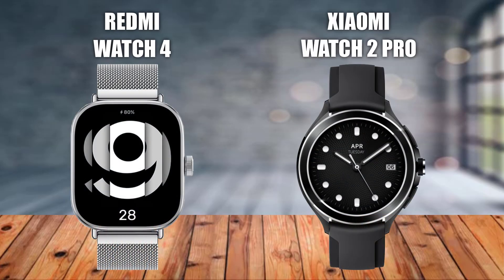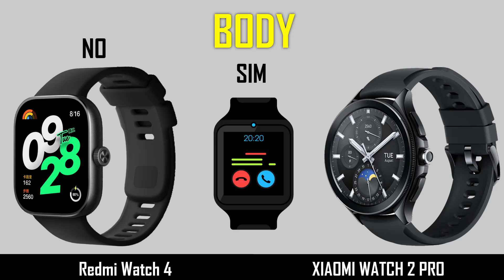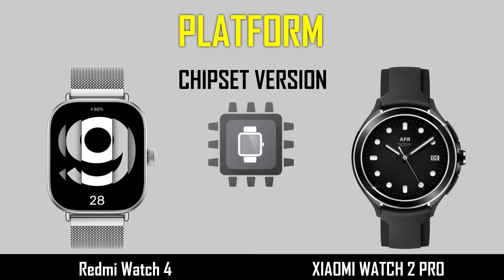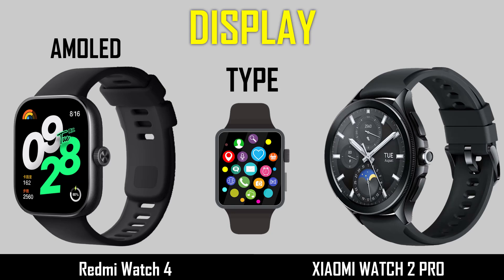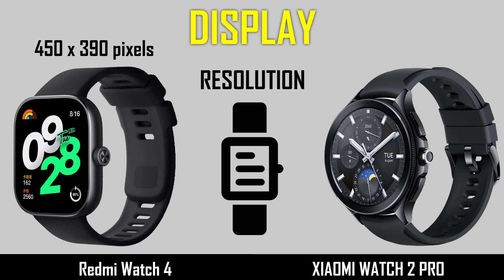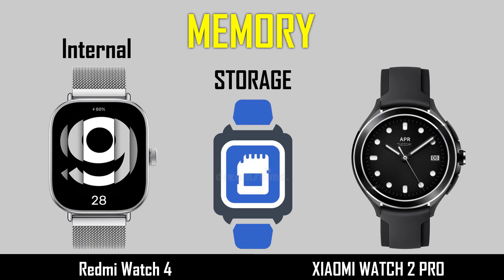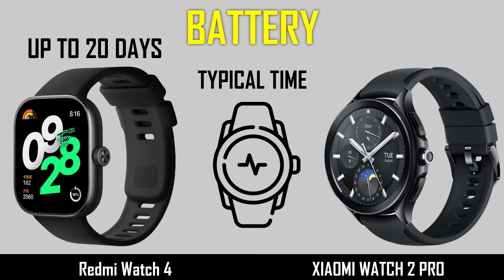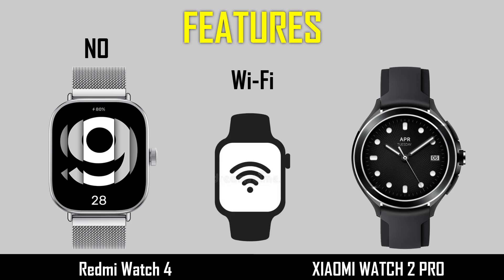REDMI WATCH 4 VS XIAOMI WATCH 2 PRO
REDMI WATCH 4 VS XIAOMI WATCH 2 PRO Smartwatch
 Full Specification Comparison

Specification
Xiaomi Redmi Watch 4
DISPLAY            1.97"  AMOLED
BATTERY           470 mAh
OS VERSION     HyperOS
PRICE                $99

DISPLAY            1.43"  AMOLED
BATTERY           495 mAh
OS VERSION     Proprietary OS
PRICE                $299